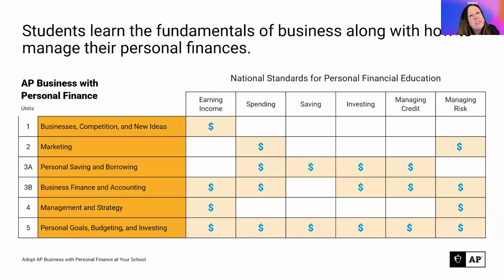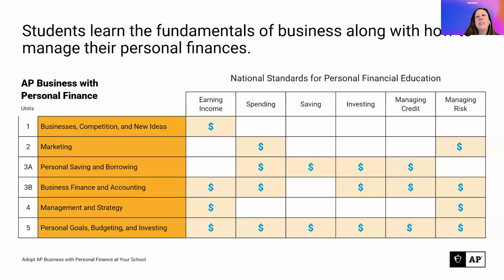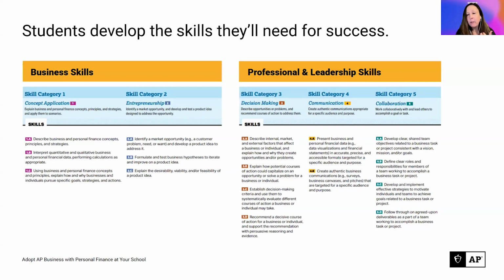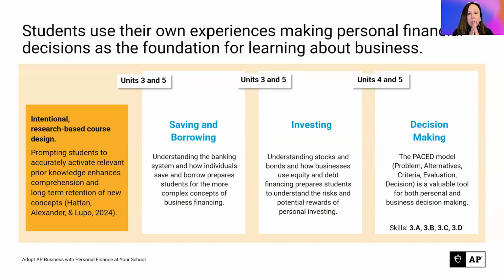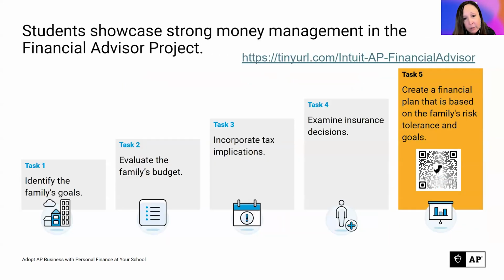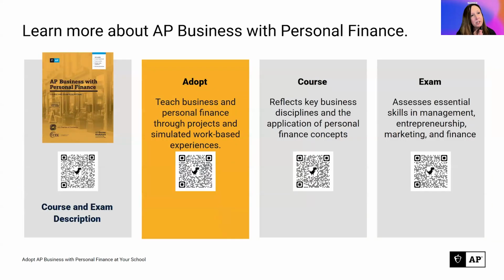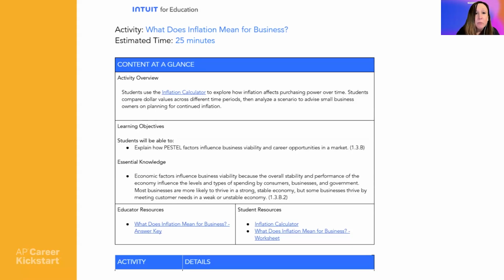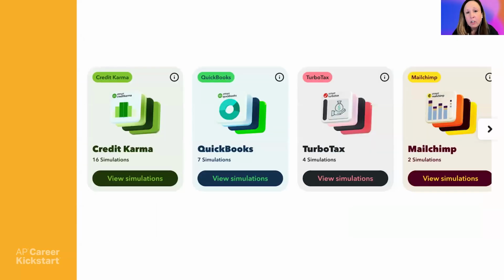AP Business with Personal Finance | Educator Conference 2026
Get an inside look at the AP Business with Personal Finance course structure with Aanand Vasudevan (Senior Director, AP Program at College Board) and Kerri Largo (APSI Consultant) in this featured session from the Virtual Educator Conference 2026. Explore official support frameworks and classroom resources designed to help teachers confidently launch and lead this high-impact program.